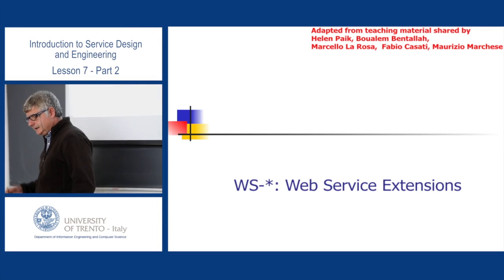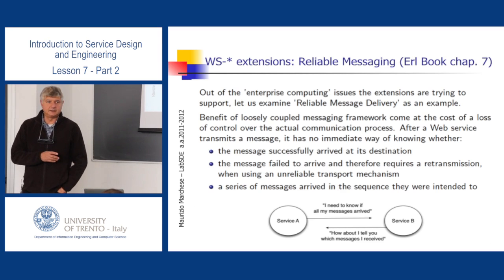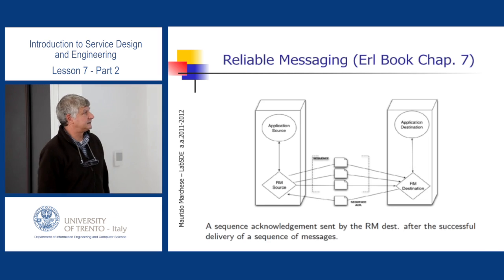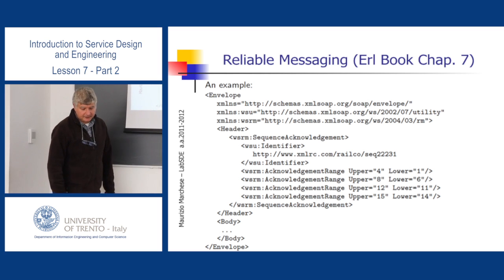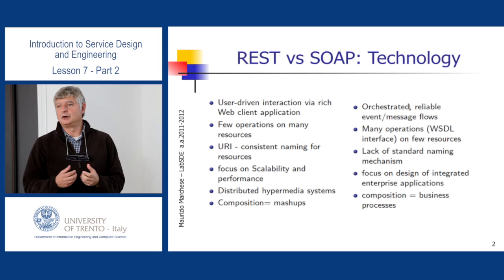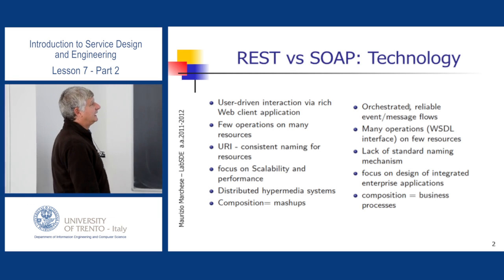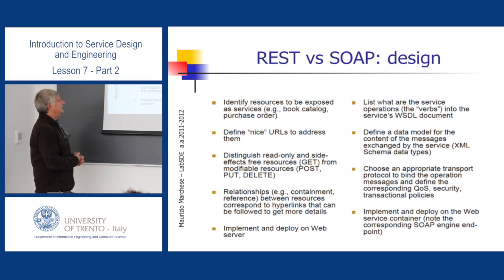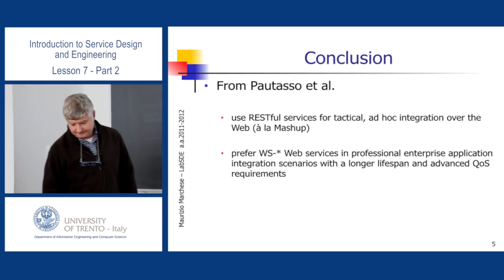Lesson 7 - part 2: Web Services Extensions + RESTvsSOAP